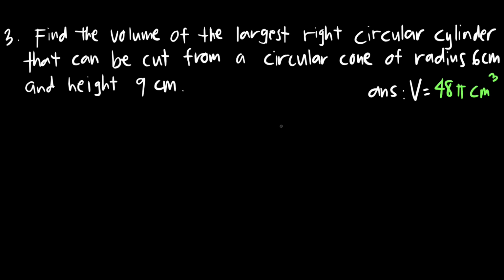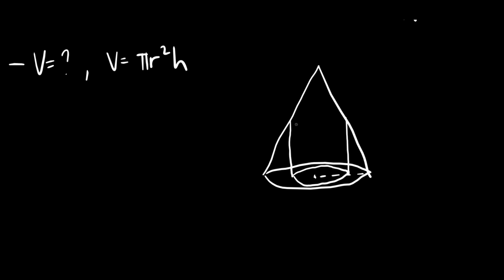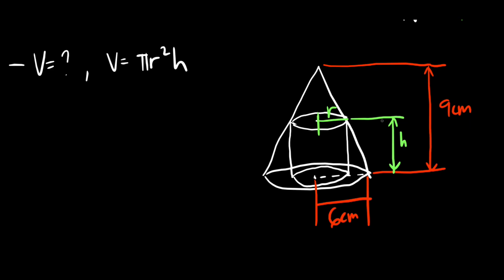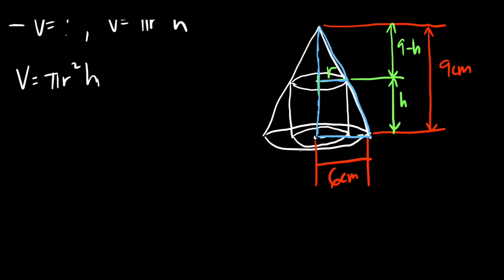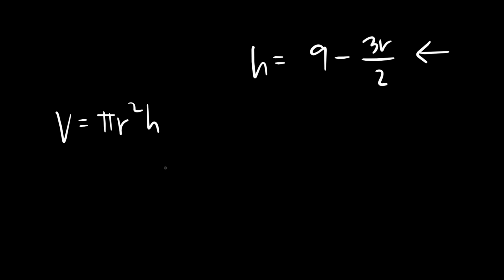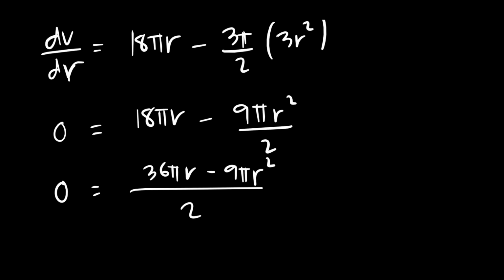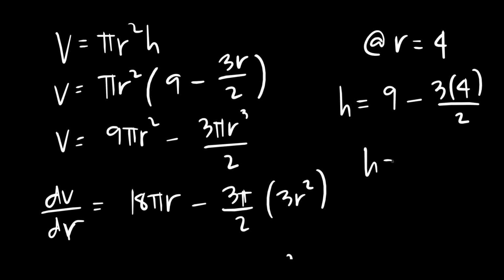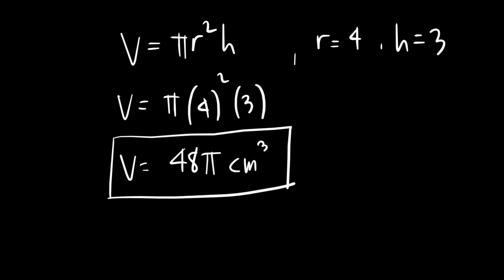Maxima Minima Part 2 Differential Calculus Feliciano and Uy Exercise 3.6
This video contains a step-by-step solution on how to solve maxima minima related problems.